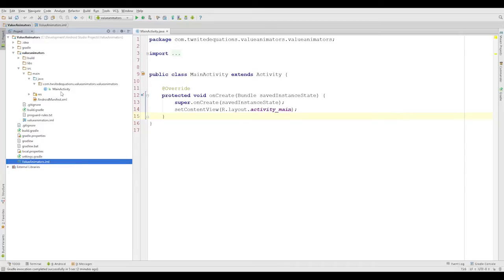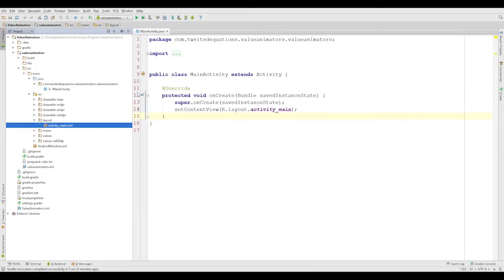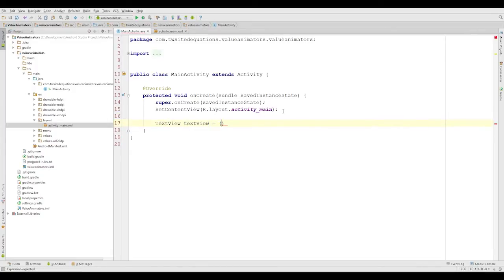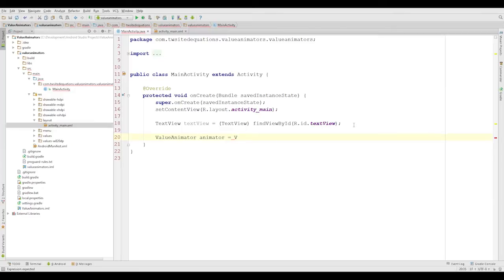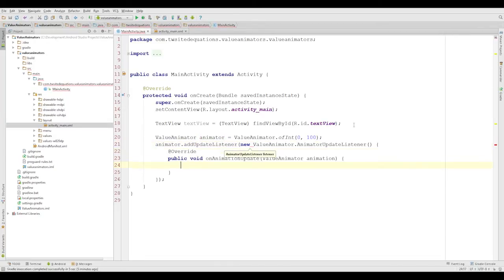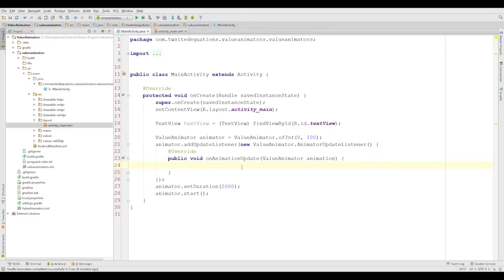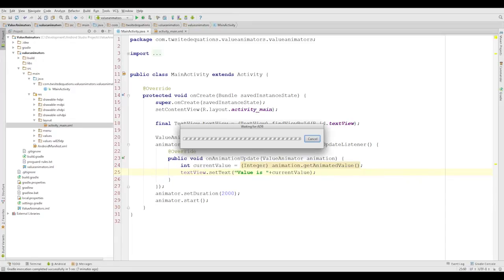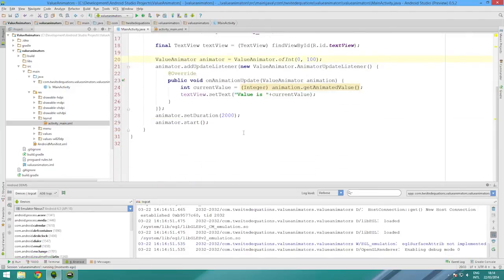Android 4.0 Tutorials || 75. Value Animators Part 1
How to use the new Value animator Api.